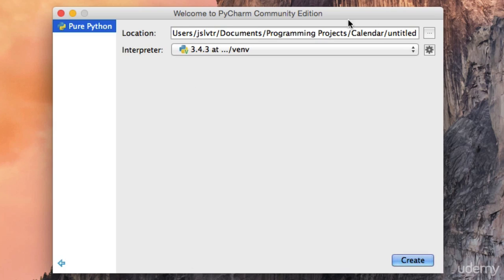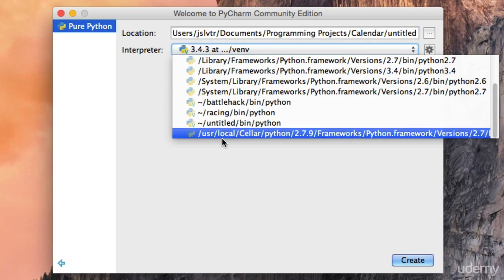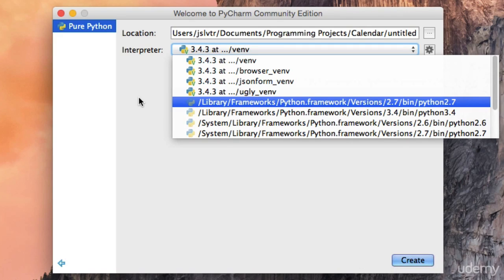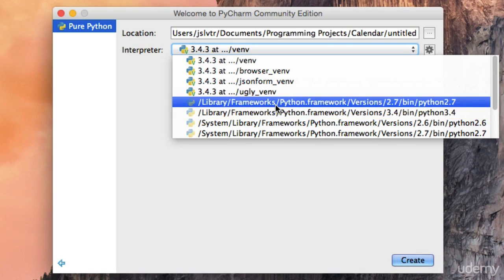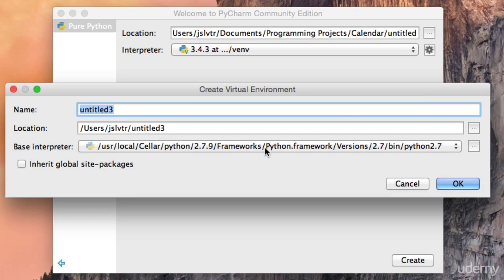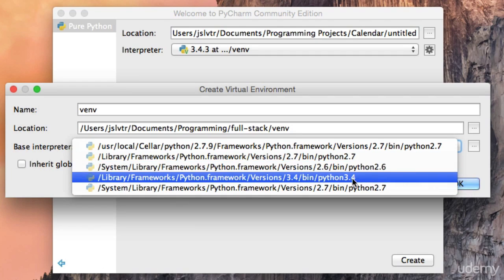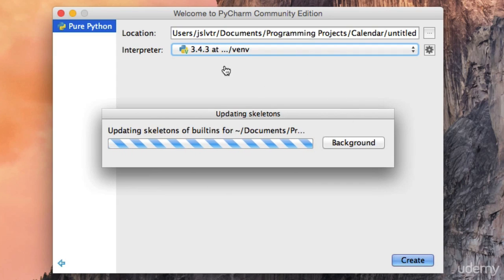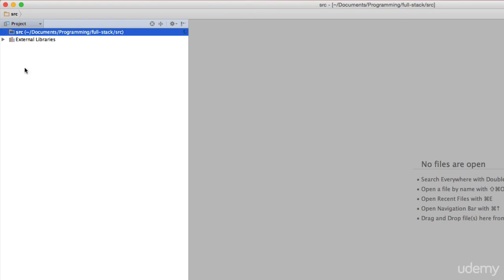Lesson 10 - Full Python Course - Creating virtual environments for Python development